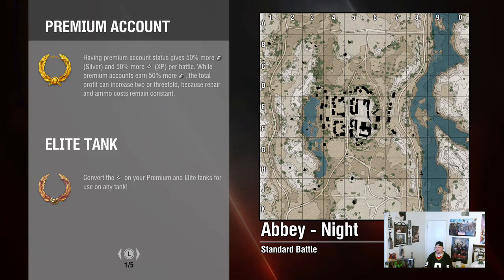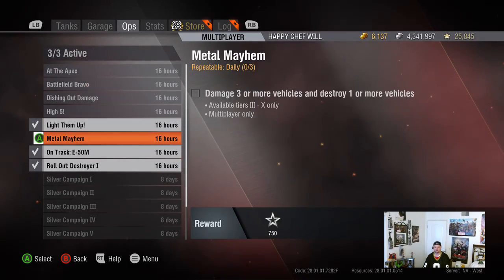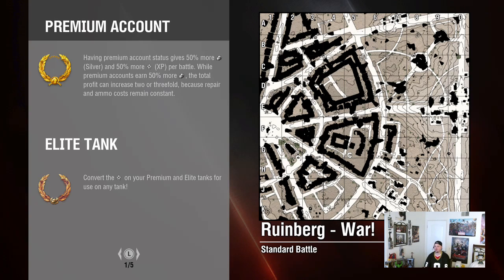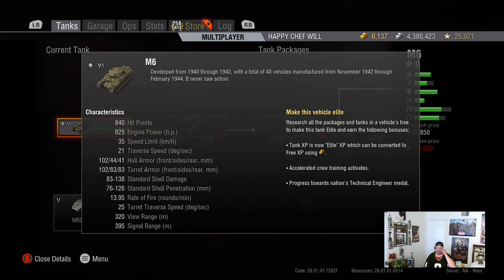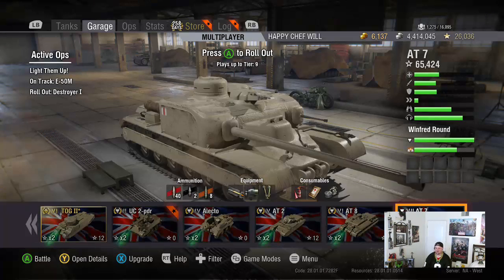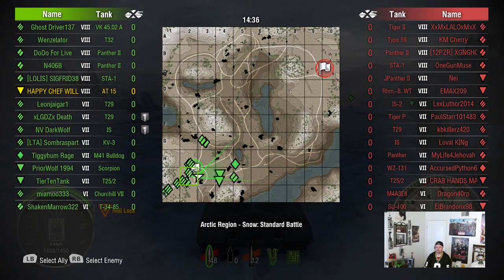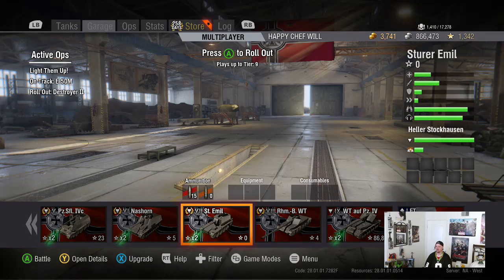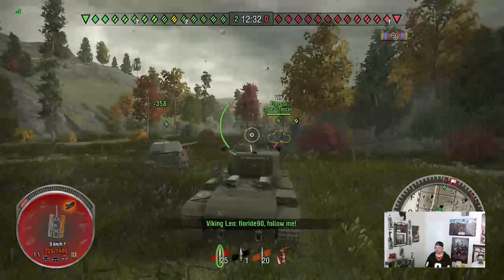Chef Plays World Of Tanks